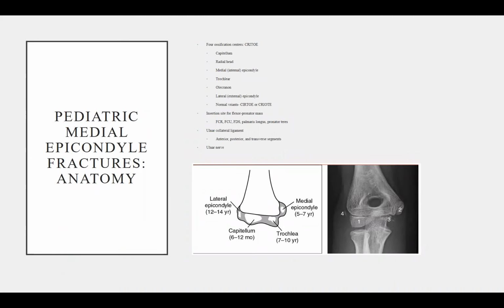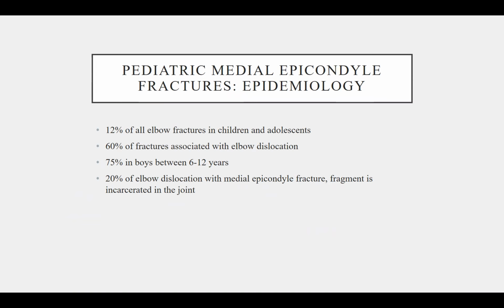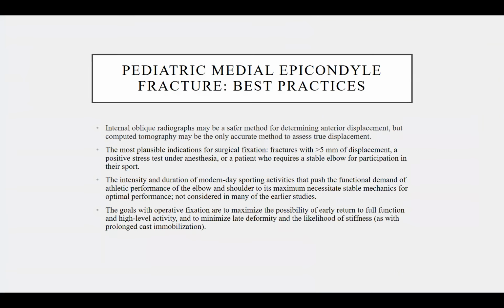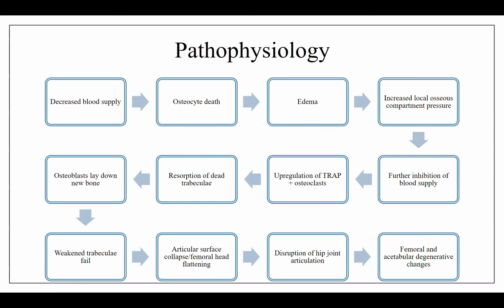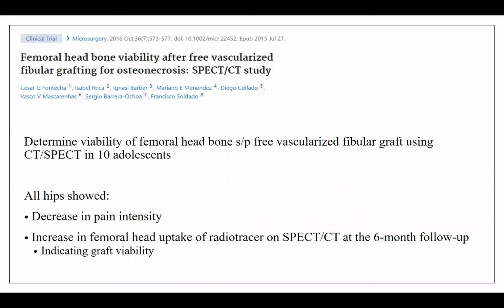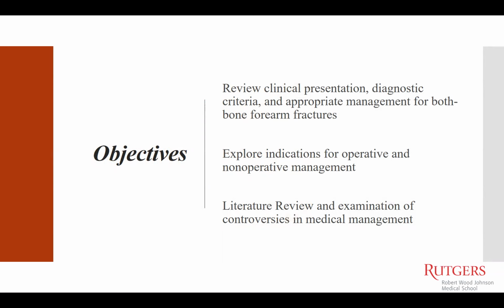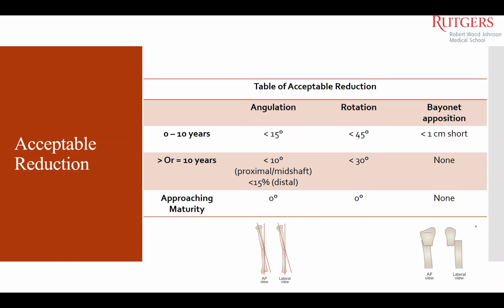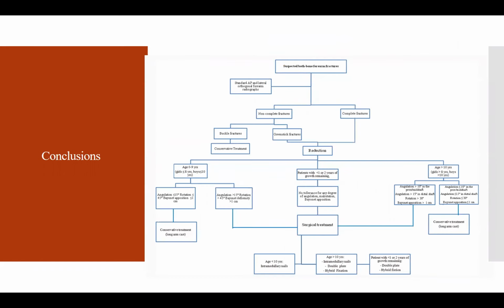Class of 2022 Med Student Grand Rounds, Series 3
Each year, our 4th year med STUDs make really awesome presentations about cases they've seen on their rotations. Listen to David, Yesha, and Frank present their topics